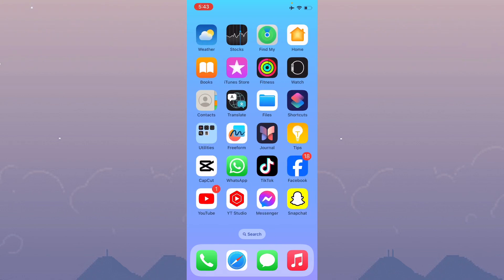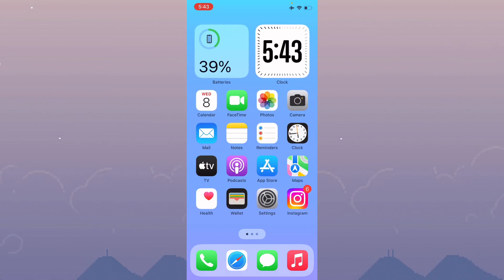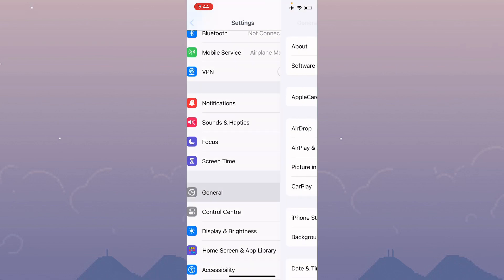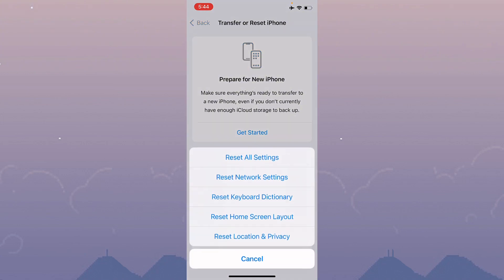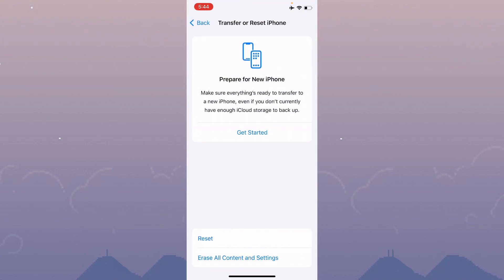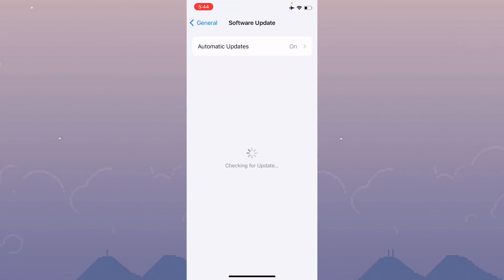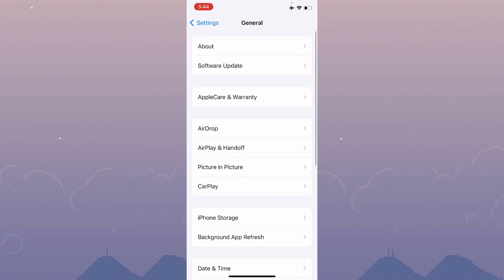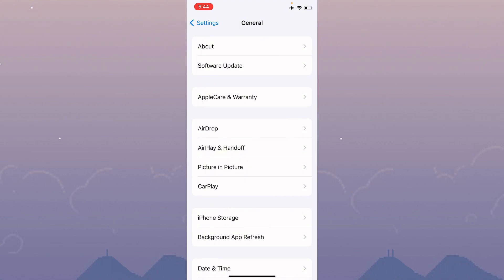Charging on Hold in iPhone | Charging Will Resume When iPhone Returns to Normal Temperature | iOS 17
Seeing the 'Charging on Hold' error on your iPhone and worried about your device's safety? Don't panic! In this video, we'll show you how to fix the issue and get your iPhone charging again. We'll cover what causes the 'Charging Will Resume When iPhone Returns to Normal Temperature' error, troubleshooting steps, and solutions to prevent overheating. Whether you're experiencing a software glitch, hardware issue, or environmental factors, this tutorial has got you covered. Watch now and fix the charging issue on your iPhone!